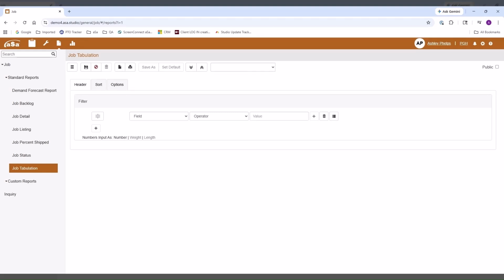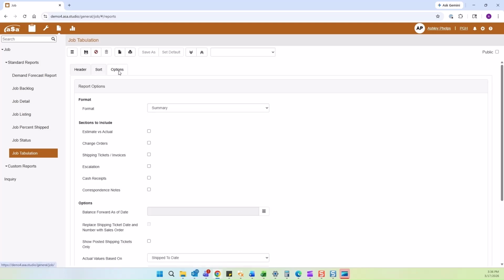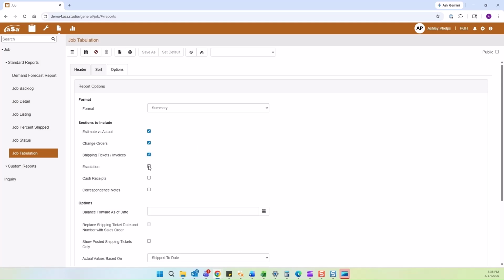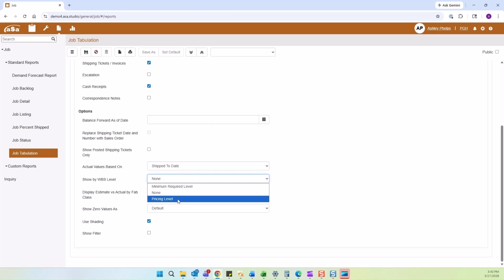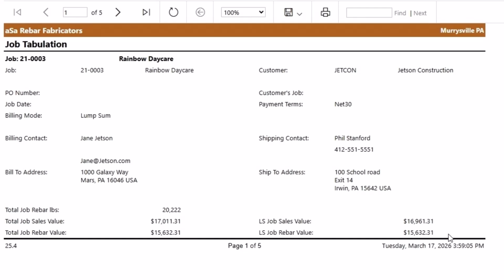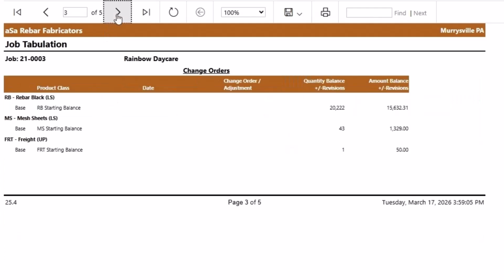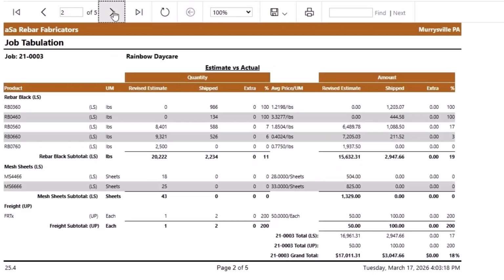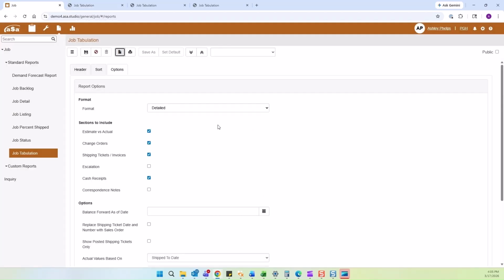Working with Job Tabulation Report - aSa.Studio Tip of the Month March 2026